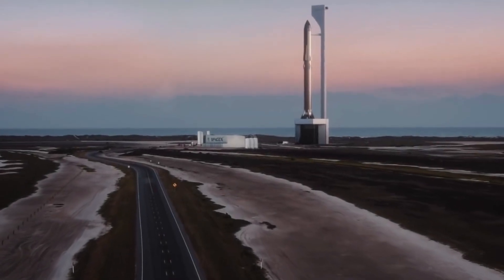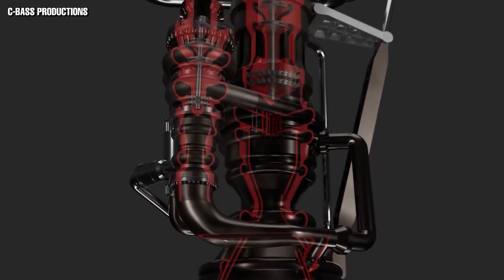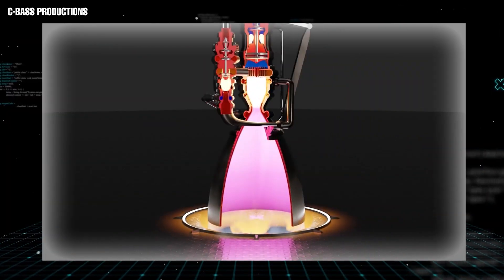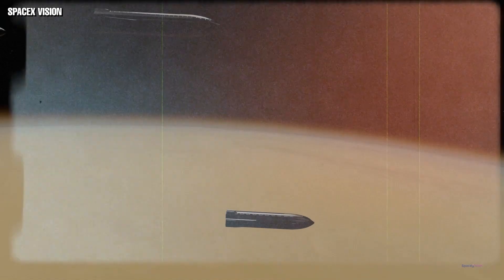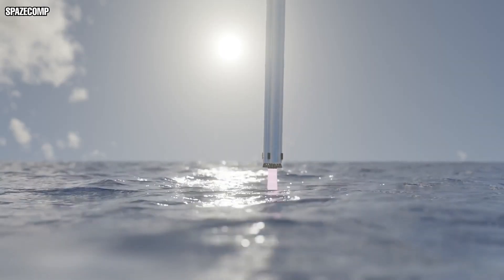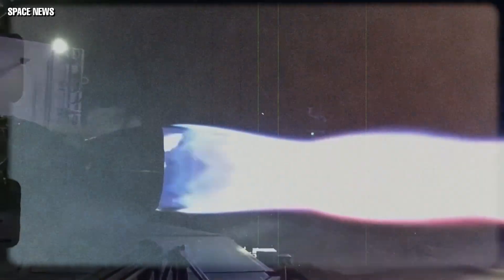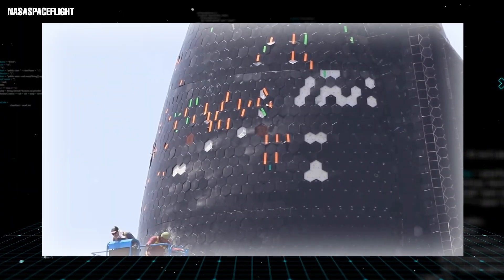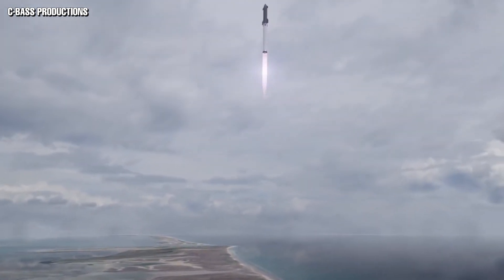IT' HAPPENING! SpaceX Is FINALLY Launching To Orbit!